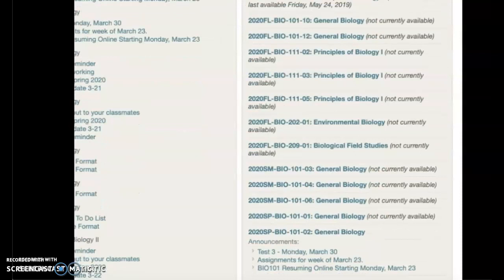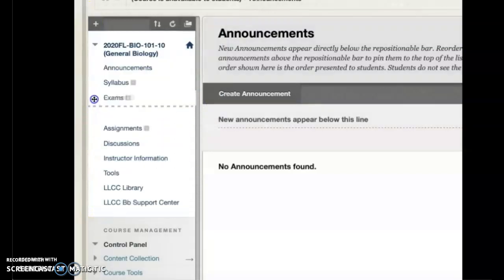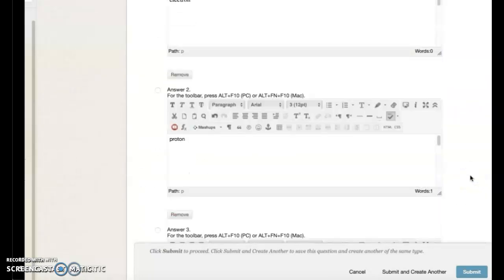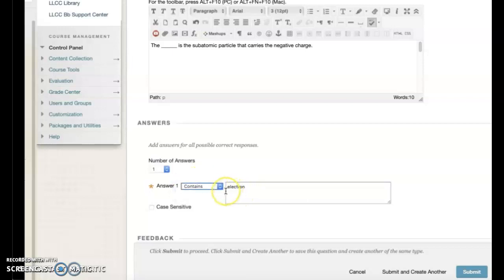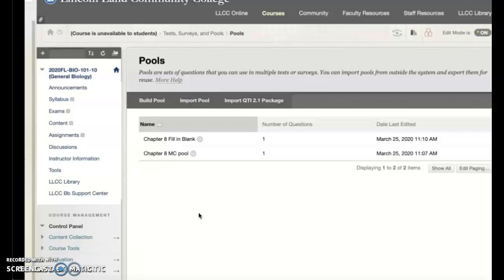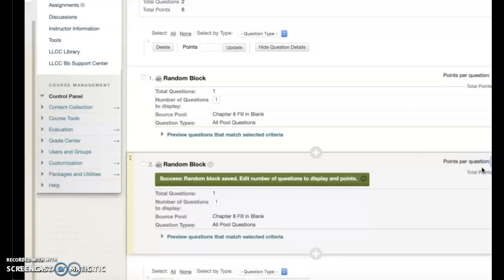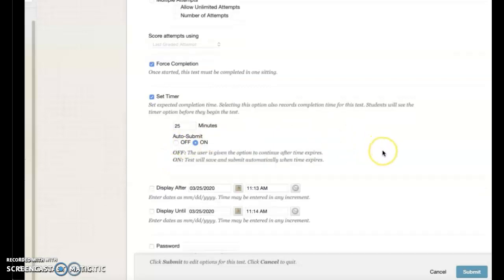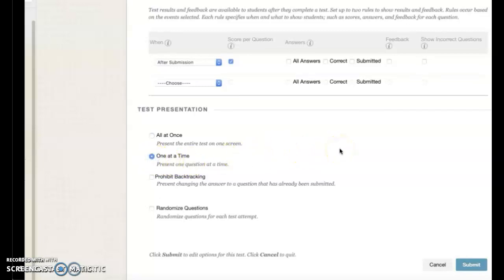Online Testing ideas 2020